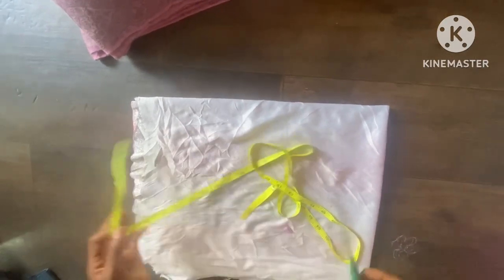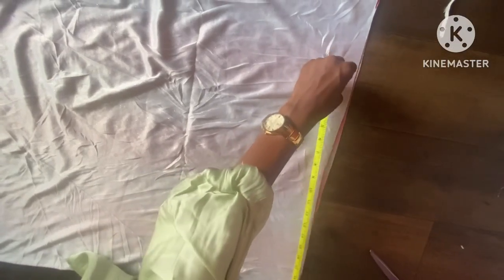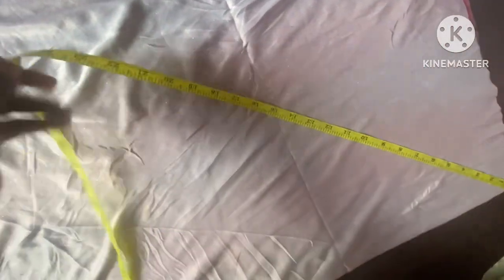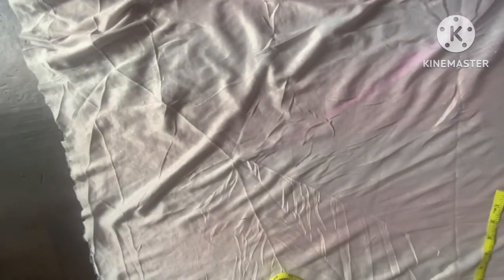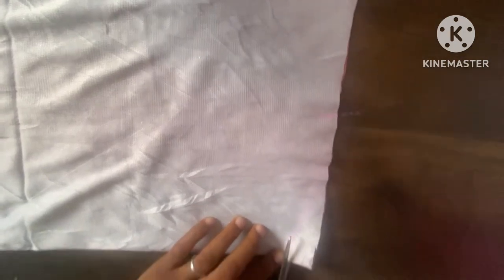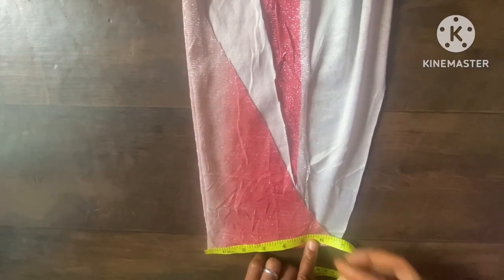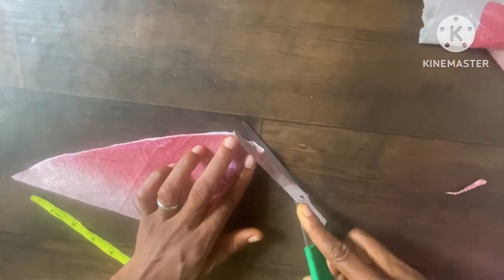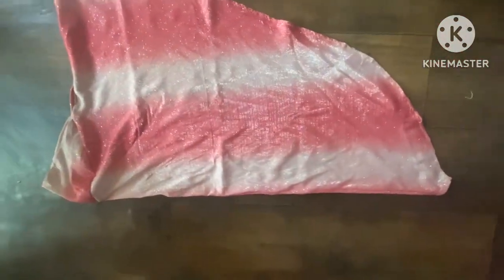How To Cut and Sew Simple V-Hijab || Latest design ||2024 hijab || instant hijab || Hijab for girls